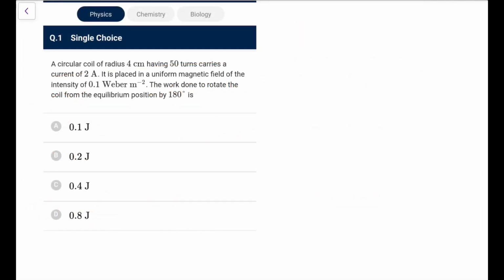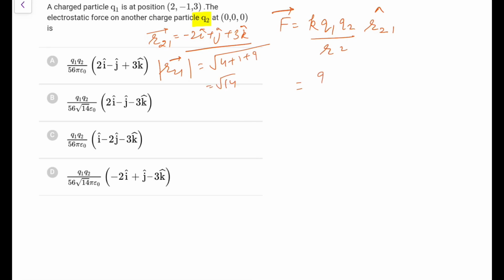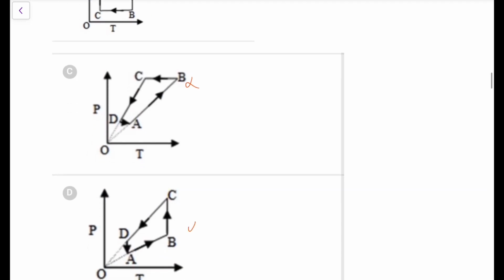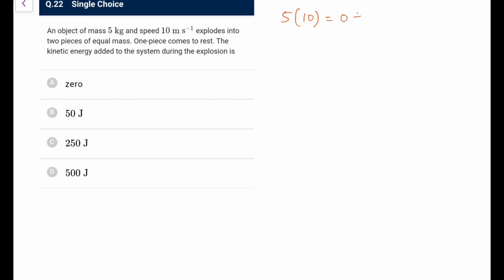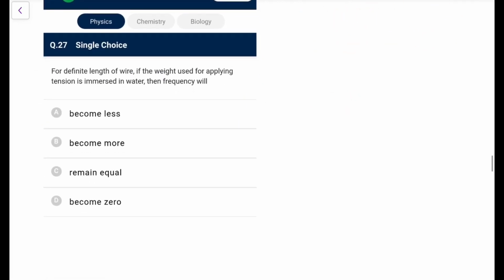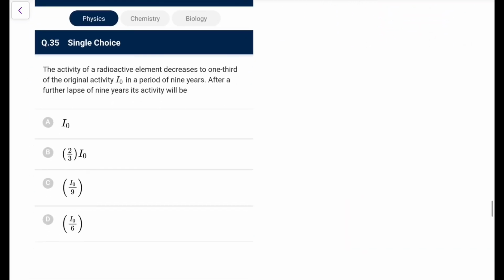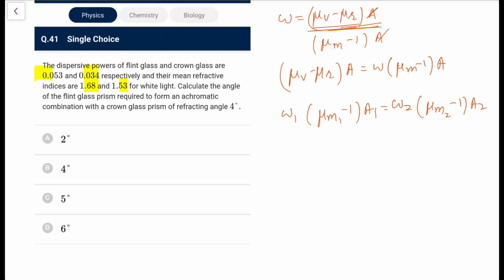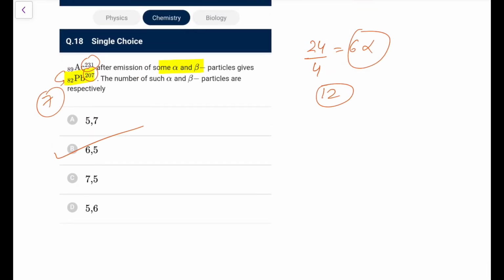Physics Solutions NTA Abhyas NEET Test 56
Overall it was an easy paper..